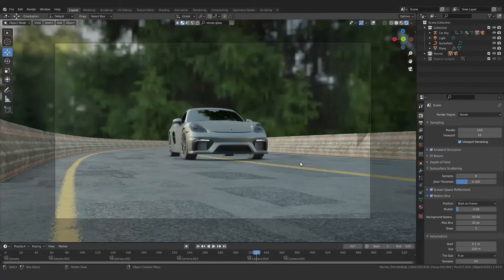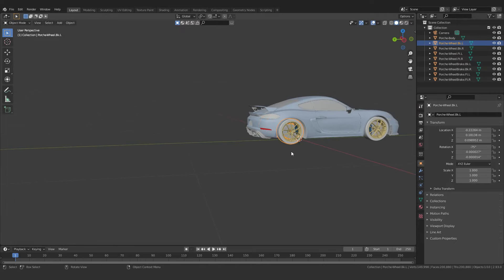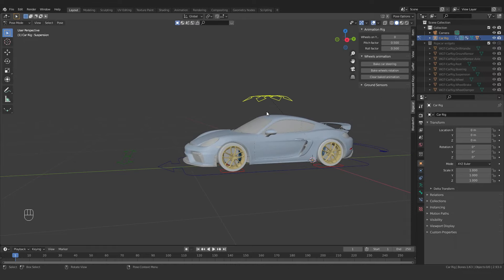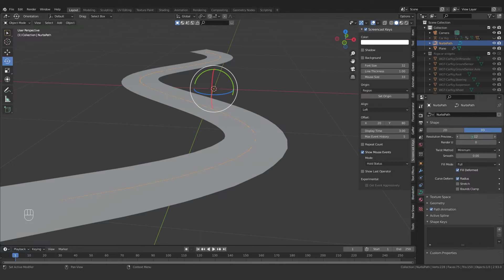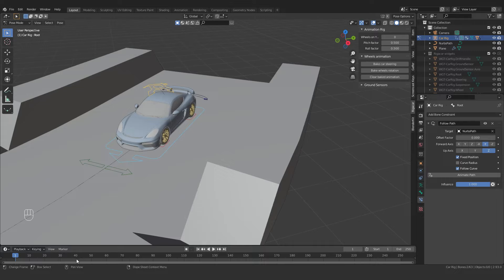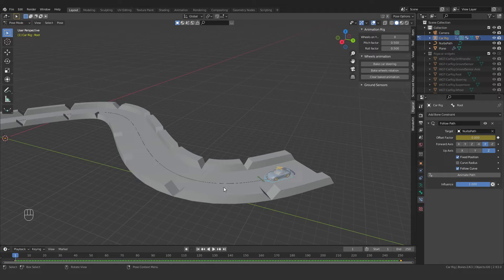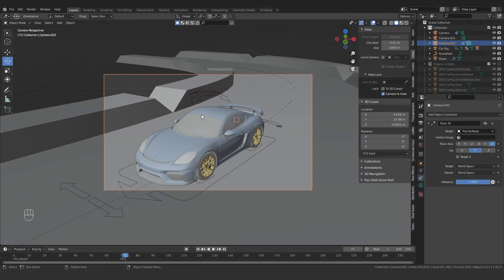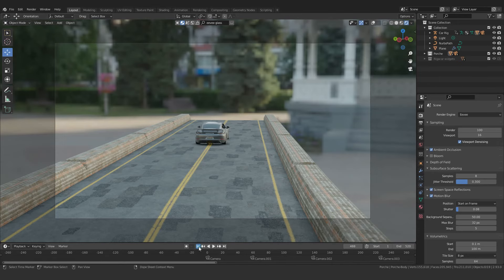Rigacar Add-on for Blender || Complete Animation Tutorial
Hello, guys, I hope you are doing well and in this video, I'm going to show you can use rigacar addon in Blender and I hope you will like this tutorial if you like the video make sure to hit the subscribe button and hit the bell icon too.